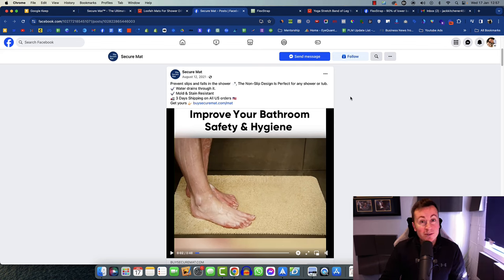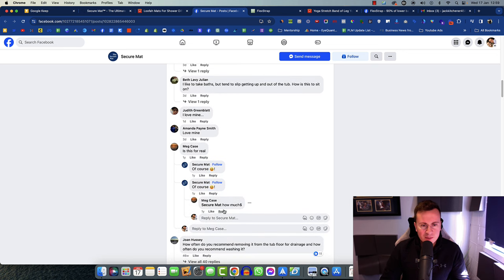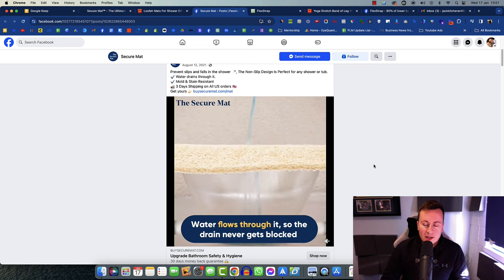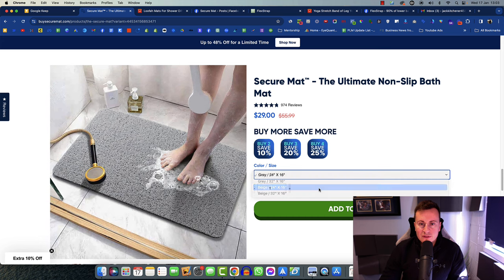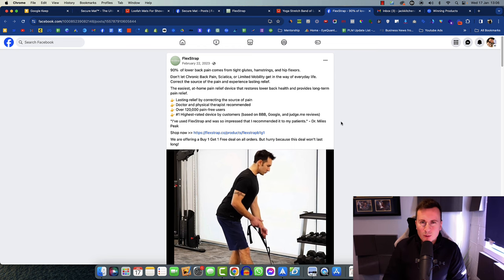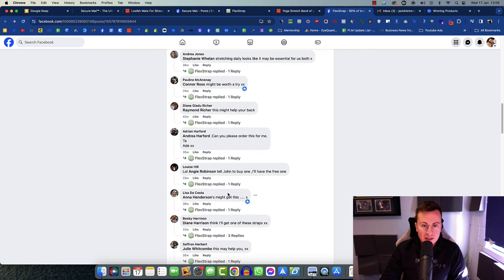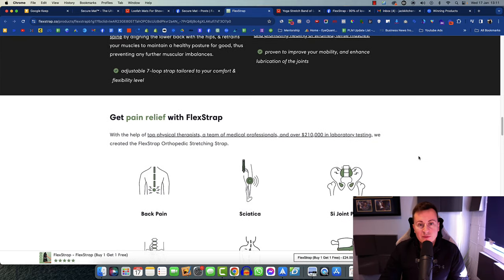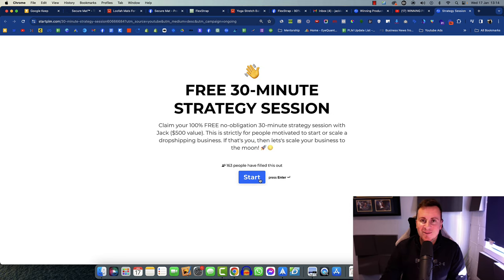Full Breakdown of 2 Winning Products (Shopify Dropshipping)